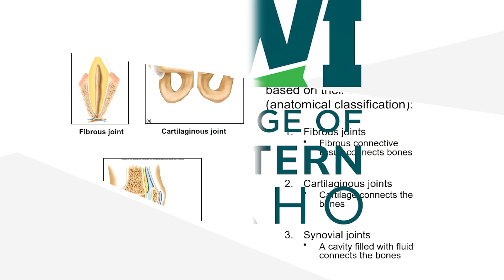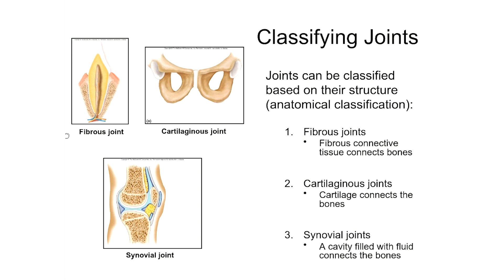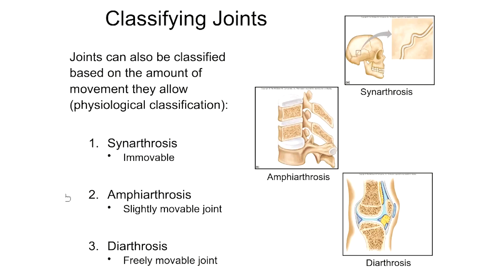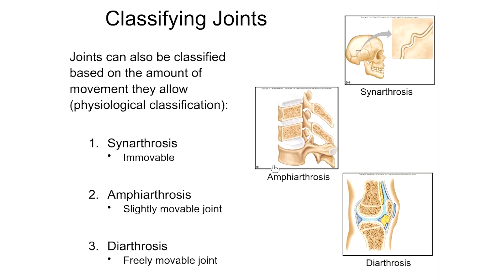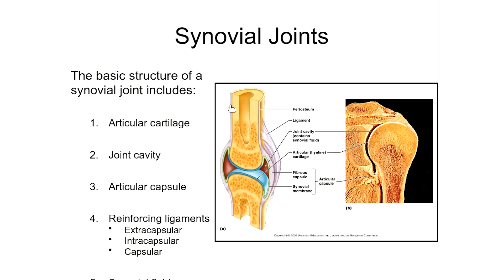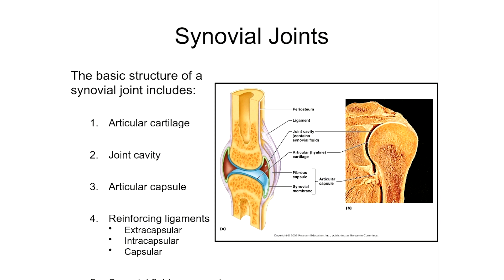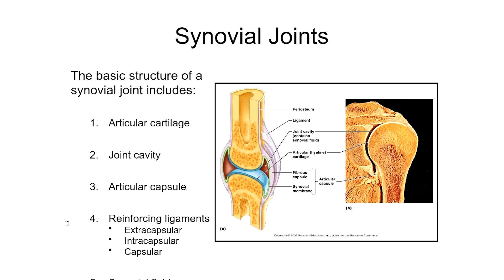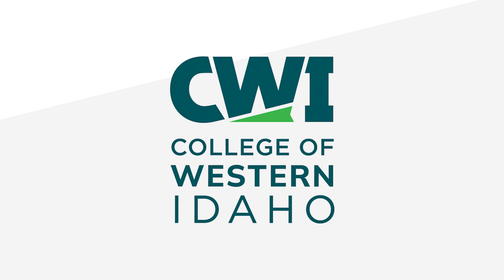Articulations (Joints)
Overview of joint classification and basic joint structure